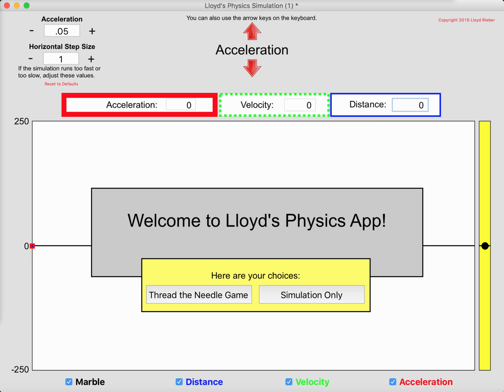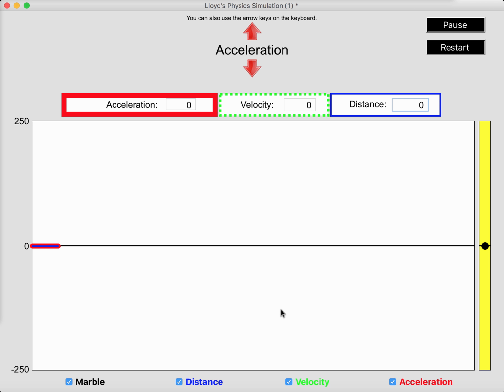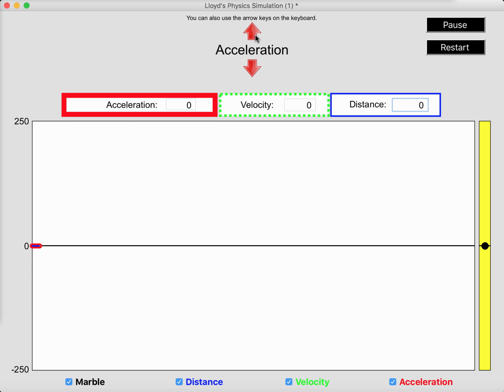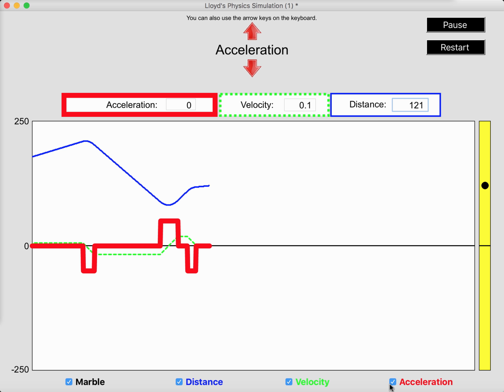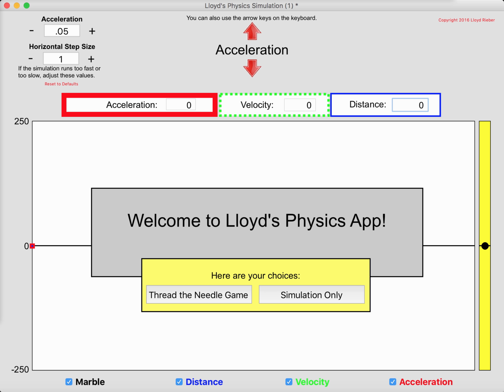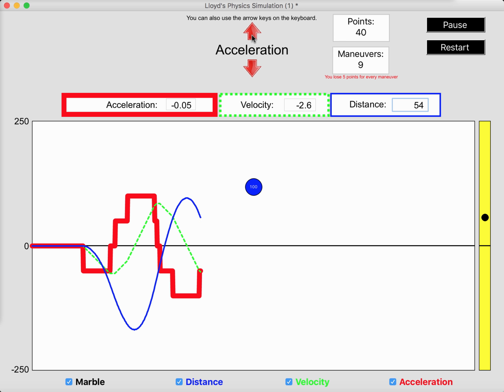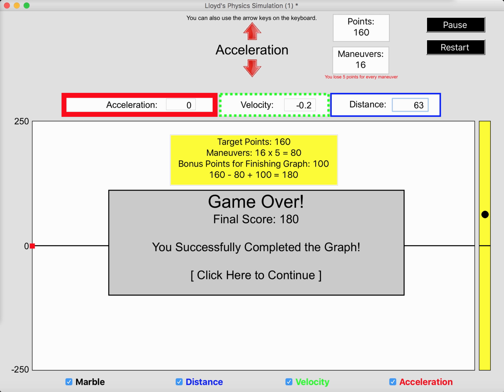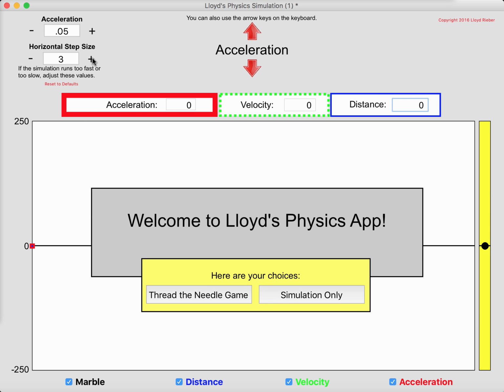Second Prototype of Lloyd's Physics Simulation: Thread the Needle Game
Lloyd Rieber gives a short, informal demonstration of the second prototype of his LiveCode project of a simulation that shows the relationship between acceleration, velocity, and distance. This prototype features a game called "thread the needle."